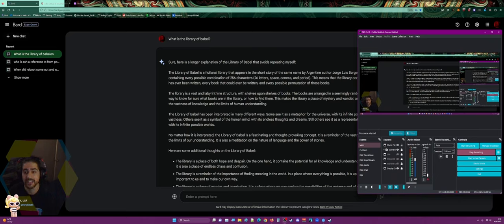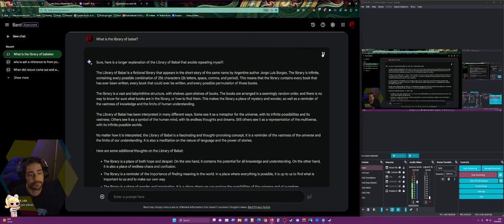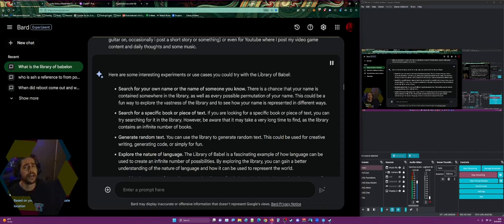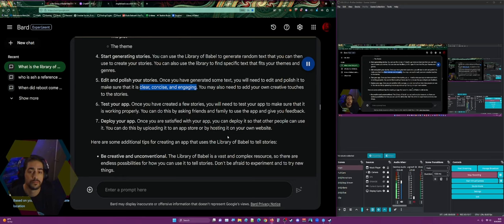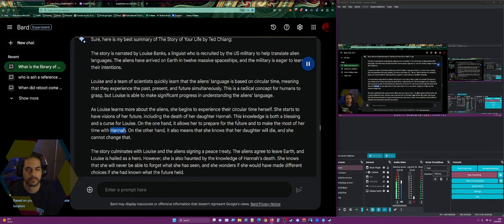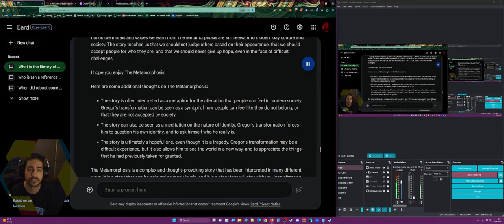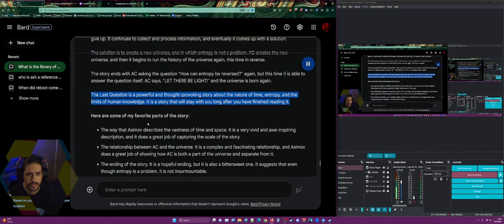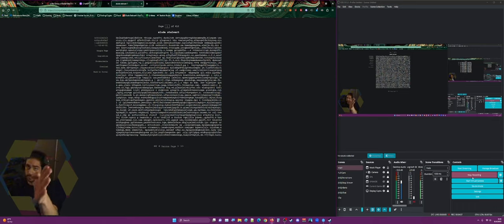The Book of Elude Stalwart #1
The book of Elude Stalwart is a fictional book that is said to contain the entire history of the universe. It is said to be written in a language that is beyond human comprehension, and it is said to be impossible to find in the Library of Babel.

This can be a metaphor for the vastness of knowledge and the limits of human understanding. It is a reminder that there is always more to learn, and that the universe is a vast and mysterious place.

Join us on our journey to explore the book of Elude Stalwart!